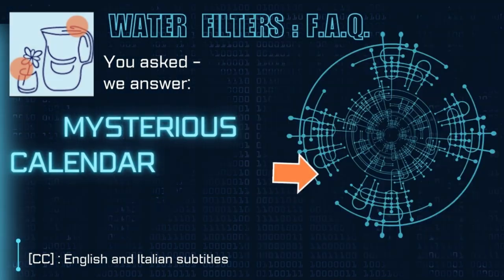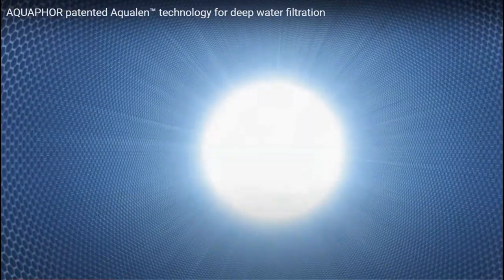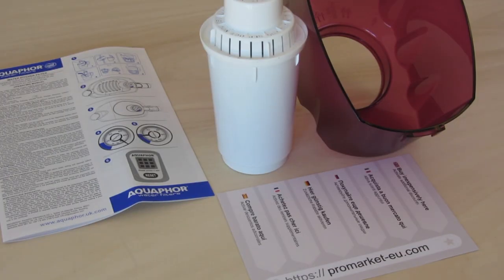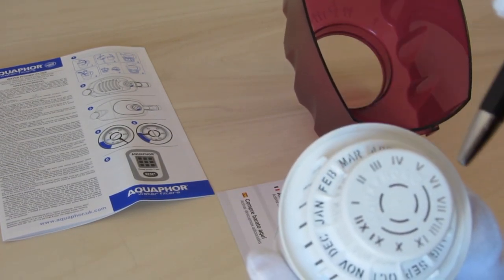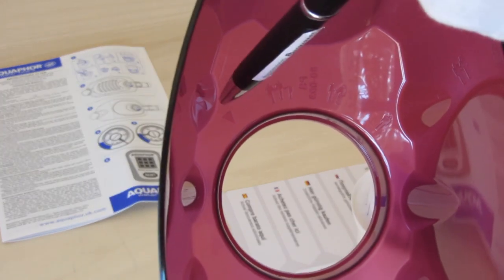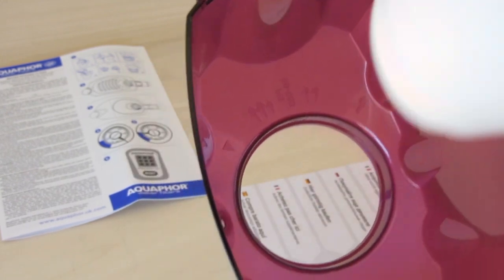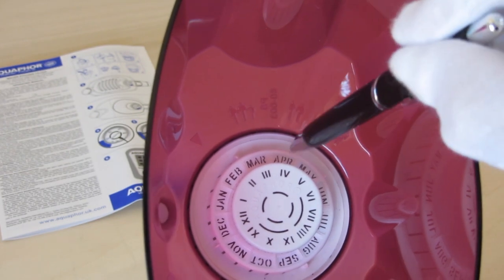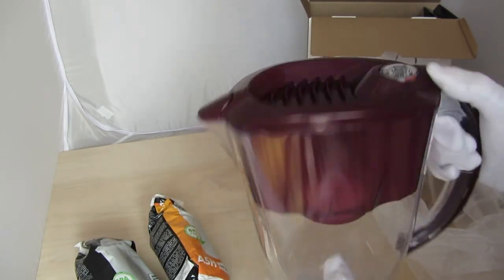❔ Puzzling calendar on Aquaphor Provence/Prestige pitcher filter cartridges 💧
🛠 Replacement filters Aquaphor series 5 and 6 are made by innovative technology Aqualen and have an increased resource (up to 350 litres) - it is indicated on the packaging. But, regardless of the resource, the filters should be replaced at least once every 3 months. The calendar will help you not to forget about replacement on time.

📅 In Aquaphor Prestige filter jugs, the numbers of every month are indicated on the upper edge of the filter cartridge.
When installing a new cartridge, align the current month number on the cartridge with the arrow on the funnel
An icon with three people will indicate the month of the next replacement for high water consumption, an icon with two people for average consumption, and an icon with one person - for low water consumption. Please do not forget to rinse the new cartridge before installation, following the replacement instructions.

Additionally, most Aquaphor Provence and Prestige pitchers have a mechanical fill counter that indicates the end of the cartridge life by litres.
That way you always know when to replace the filter and your water will be clean.

🤓 For those who have watched this far, we have prepared a discount coupon in the description!
Have more questions about water filtration? Ask in the comments - we'll answer quickly!